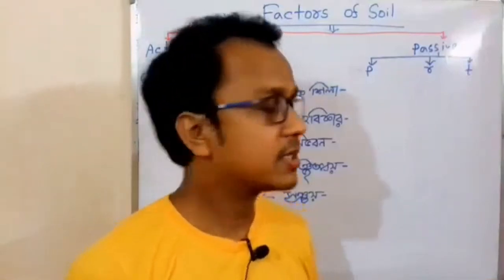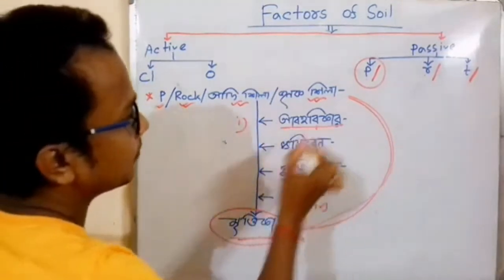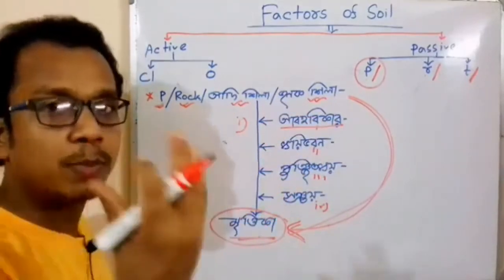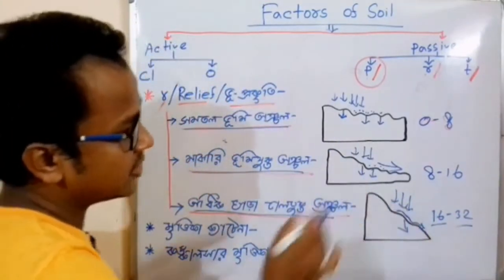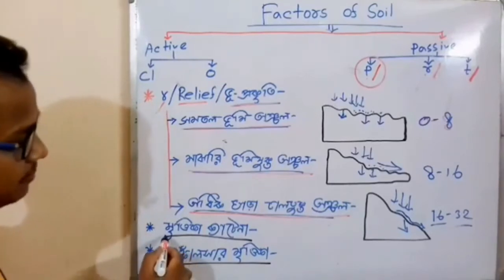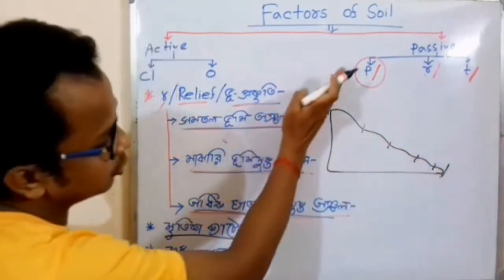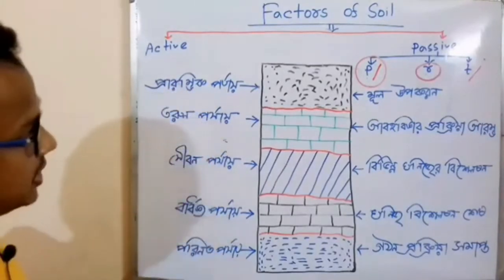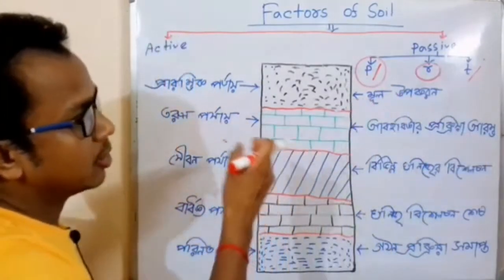Factors of Soil Geography How to take online class during covid -19#part-2#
Soil forming factors
soil Geography in bengali
 Geography class for 12
WBSLST Geography class
components of soil

Hi i am TONMOY JANA,
My channel name is Online Geo class,
I love teaching Geography,

      আমার চ্যানেল Online Geo class এ তোমাদের সবাইকে স্বাগত জানাই |
  ভূগোল সম্পর্কে তোমাদের যেকোনো  প্রশ্নের সমাধান আমার  চ্যানেলে |
ধন্যবাদ